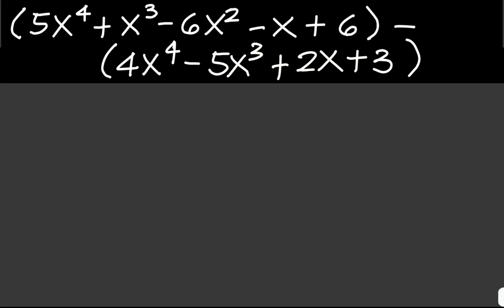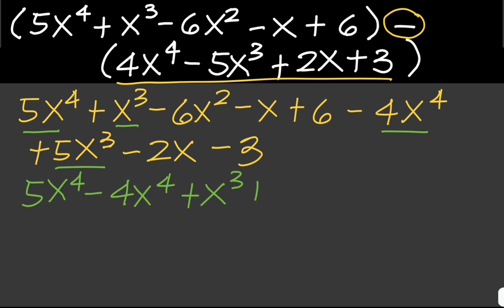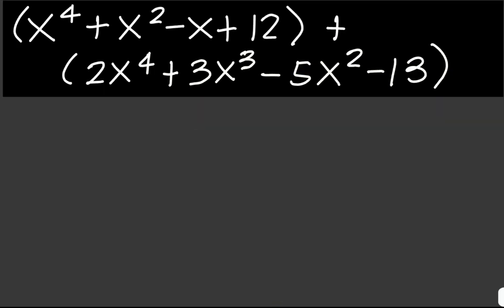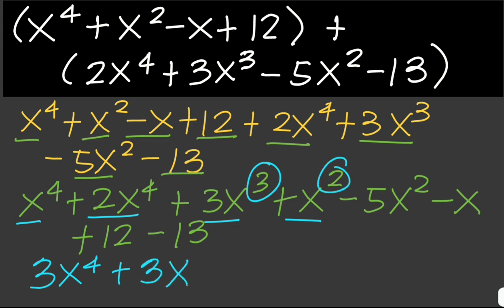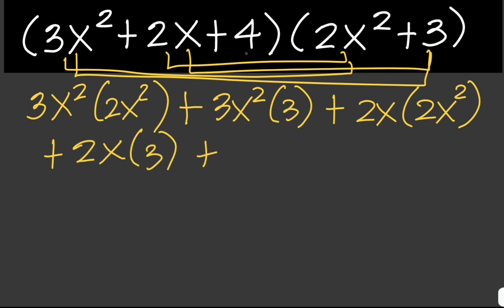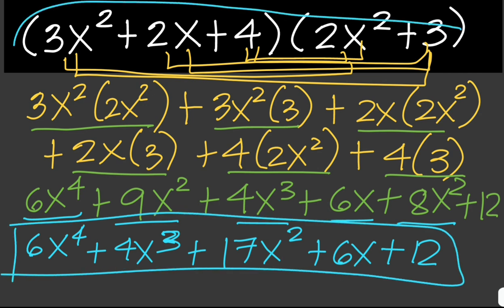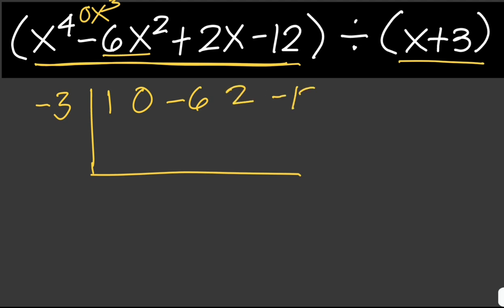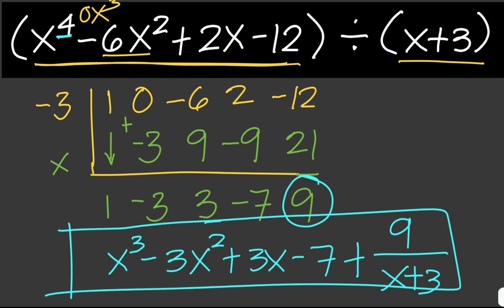ALGEBRA: Add, Subtract, Multiply, Divide Polynomials || Jane Maciejewski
Learn how to add, subtract, multiply and divide polynomials
Learn how to combine and simplify terms